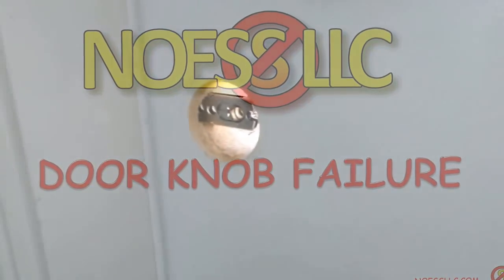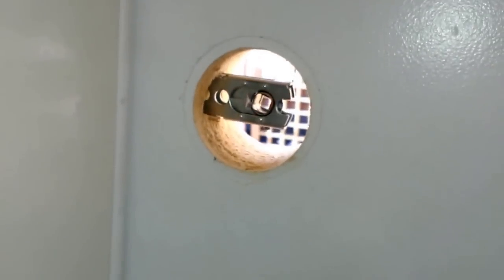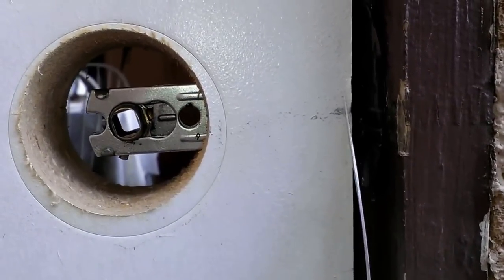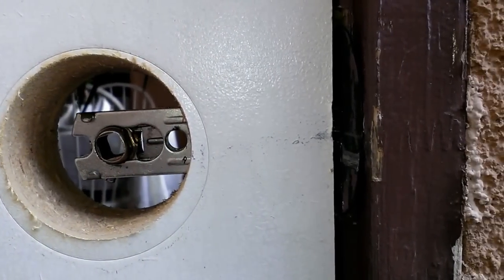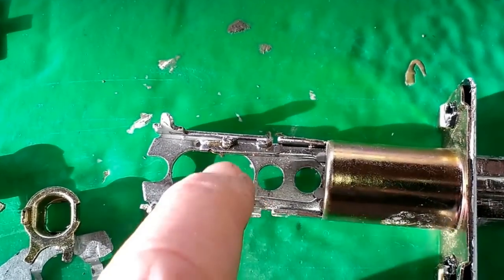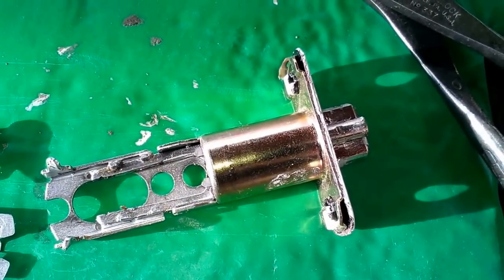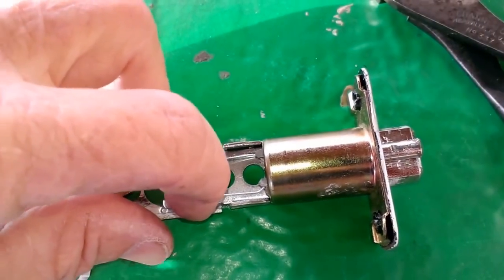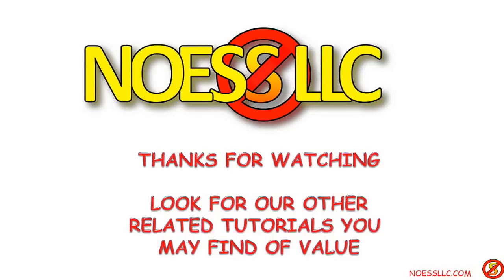Stuck Door from Knob Failure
Went to let the bowsers out this morning...door wouldn't open. So, WHAT WE HAVE HERE was a FAILURE TO COMMUNICATE with the door latch. This video will show how I finally GOT MY MIND RIGHT and fixed the failed hardware. So, you now know exactly WHO LET THE DOGS OUT.